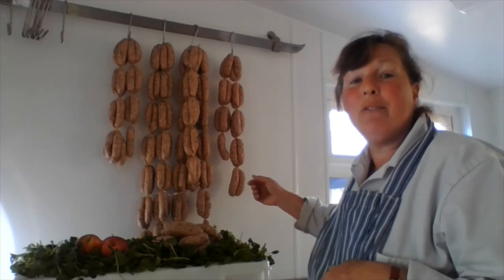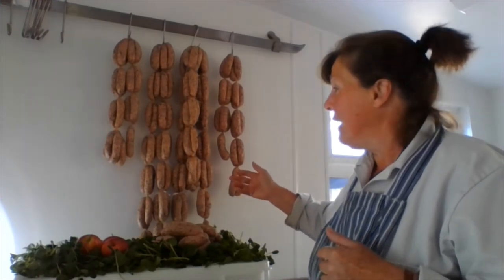Sue Sausage Talk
Sue Ambrose explains their sausage-making history and ingredients.